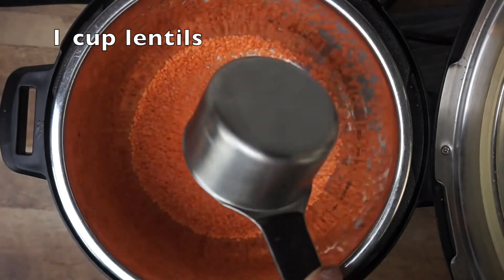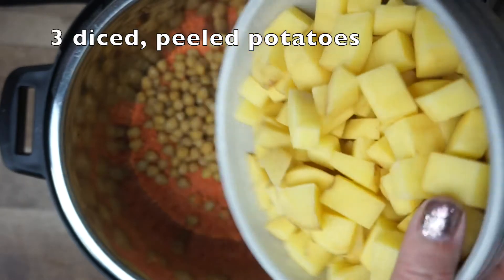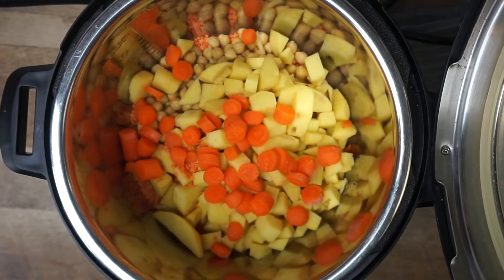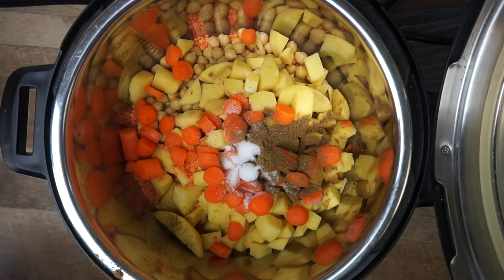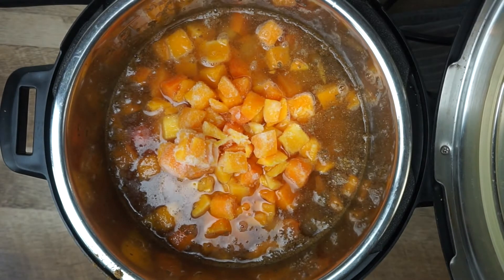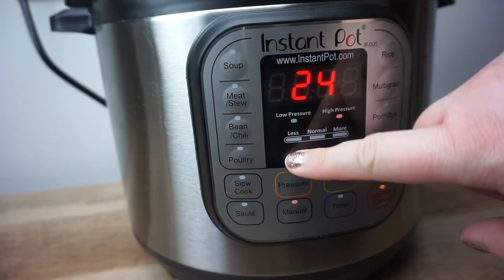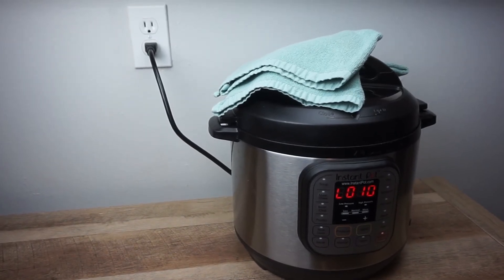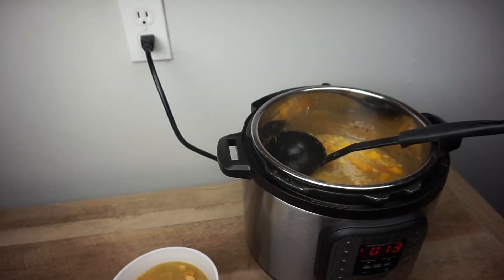Instant Pot Moroccan Lentil Soup | Frugal, Easy Recipe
This moroccan lentil soup is quick, easy and delicious! And best of all it is an incredibly frugal meal! Pair it with some homemade bread and you’ve got dinner for just a few bucks.

Instant Pot
Garam Masala

See what’s happening in your neighborhood and get $10 for Ring
Get $30 off the Engine 2 Meal Plan Subscription with the code e230melissa5397

Sioux City, Iowa 51106